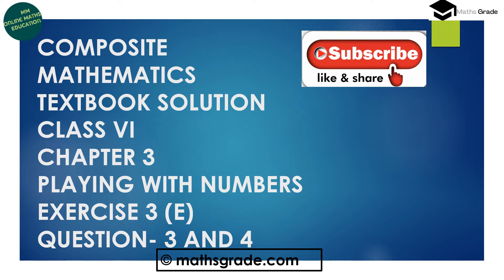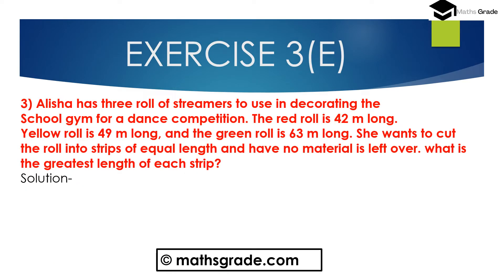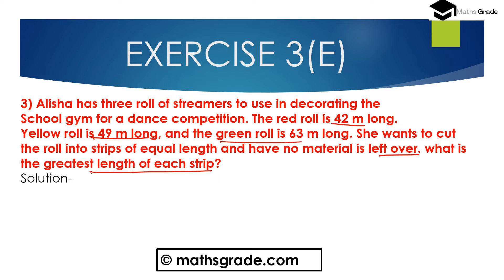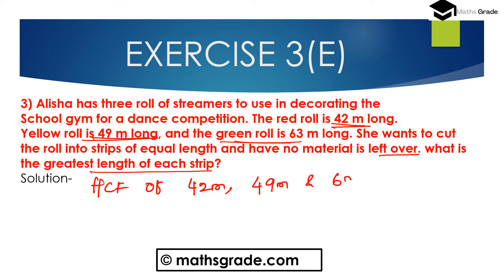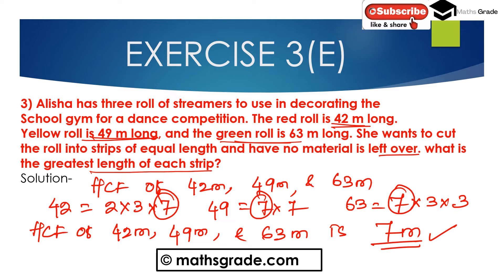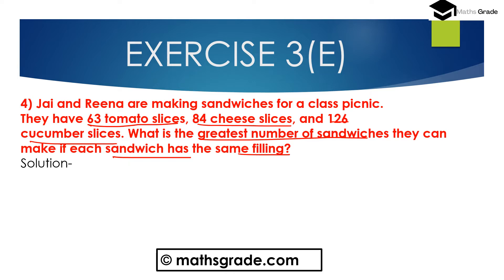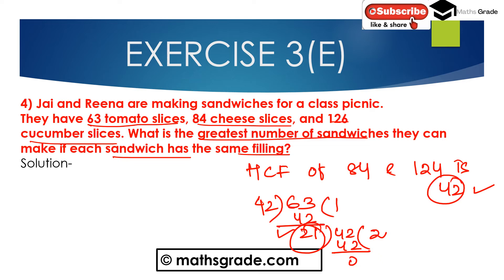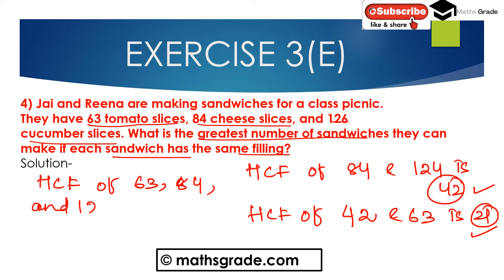COMPOSITE MATHEMATICS CLASS 6 SOLUTIONS CHAPTER 3 EXERCISE 3E QUESTIONS 3&4 |MATHSGRADE |MAMTA MUND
COMPOSITE MATHEMATICS CLASS 6 SOLUTIONS CHAPTER 3 EXERCISE 3E QUESTIONS 3 & 4 | MATHS GRADE | MAMTA MUND
please JOIN my FB Group
timestamp:-

00:00- what we will learn
01:03- Question 3
03:12- Question 4
06:38- subscribe to my channel

I AM SOLVING QUESTIONS FROM THE COMPOSITE MATHEMATICS TEXTBOOK CLASS 6 BY S K GUPTA AND ANUBHUTI GANGEL CHAPTER 3 PLAYING WITH  NUMBERS EXERCISE 3E QUESTIONS  3 AND 4

HERE, I AM EXPLAINING AND SOLVING HOW TO FIND THE HIGHEST COMMON FACTOR (HCF) OF NUMBERS USING THE CONTINUED DIVISION METHOD IN WORD PROBLEMS
HOW TO FIND HCF BY CONTINUED DIVISION METHOD
DIVISIBILITY RULES FOR 2,3,4,5,6,8, 9,10, AND 11
DIVISIBILITY RULES CLASS 6
DIVISIBILITY RULES BY MAMTA MUND
DIVISIBILITY RULES CHART
DIVISIBILITY RULES 2 TO 11 WITH EXAMPLES